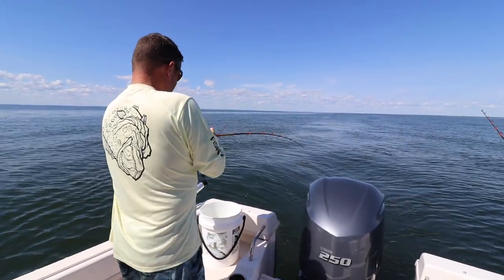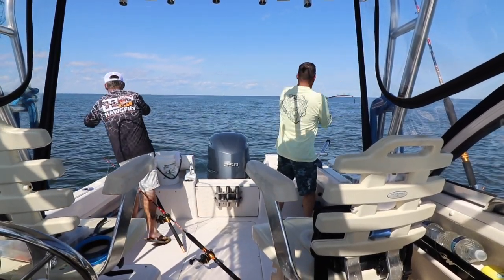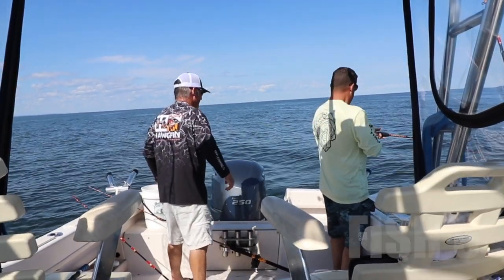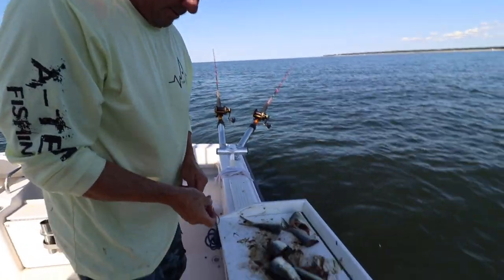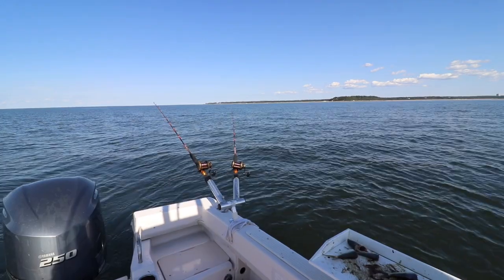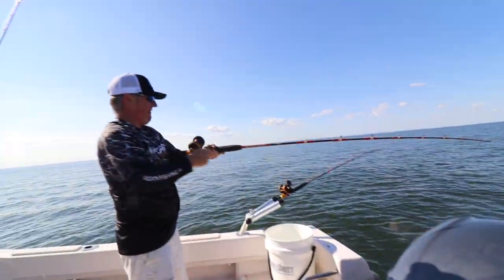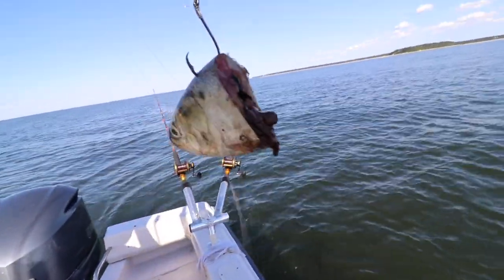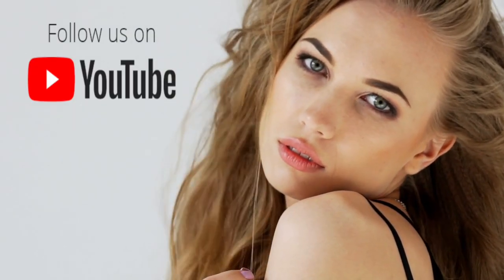STRIPED BASS FISHING - THE EASY WAY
Just a quick how to catch striped bass video with Tex. Went out and soaked some Bunker, had a chuckle and put together a video. This is how I target Striped Bass on the chunk !. Stay blessed Players..